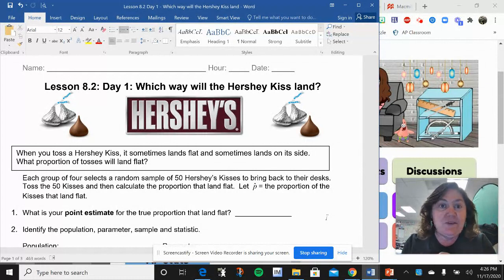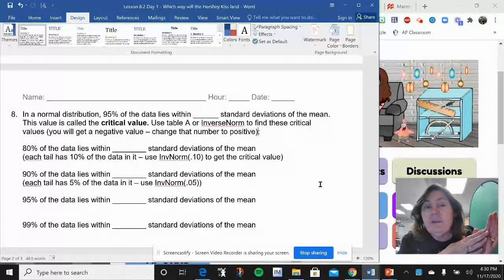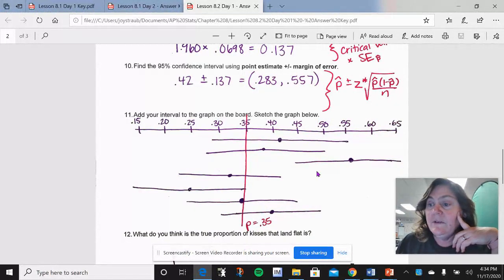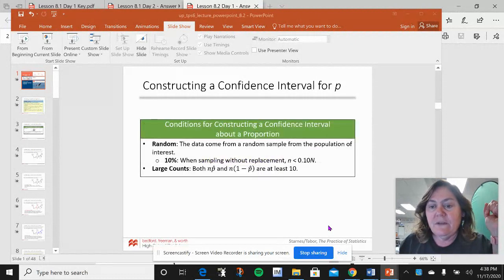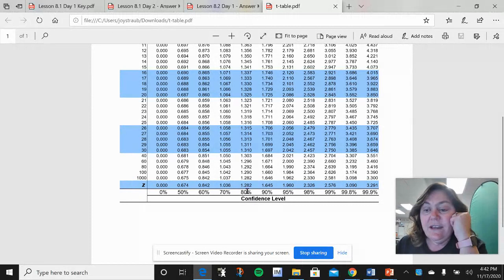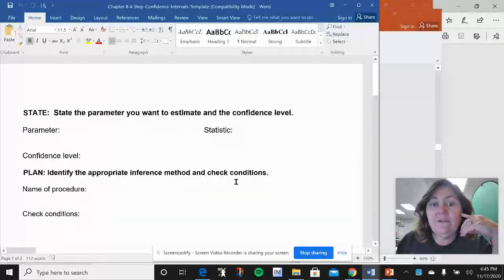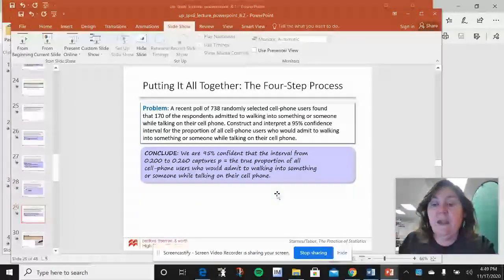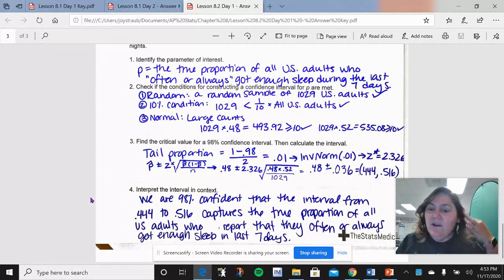Lesson 8.2 Day 1 for November 19